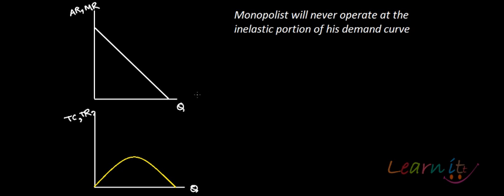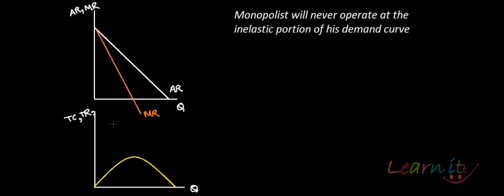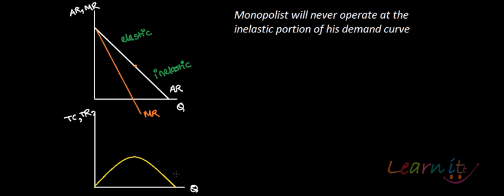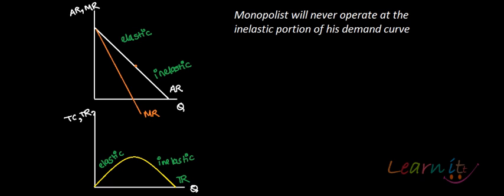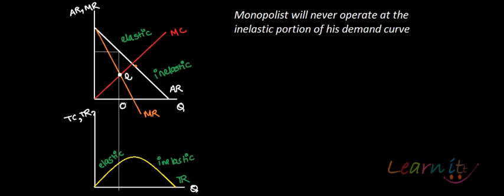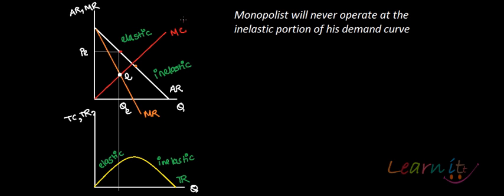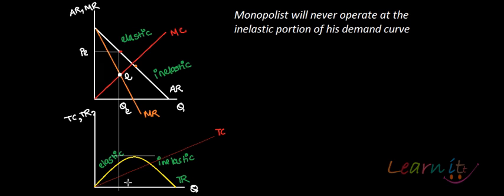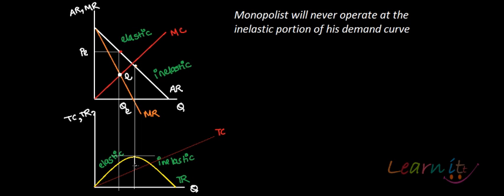Monopolist will never opearte at the inelastic portion of his demand curve